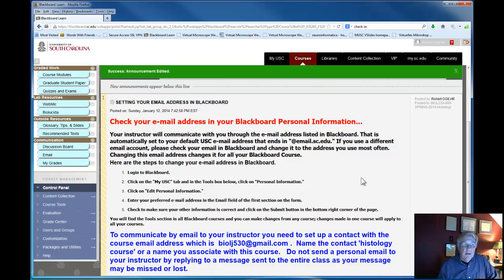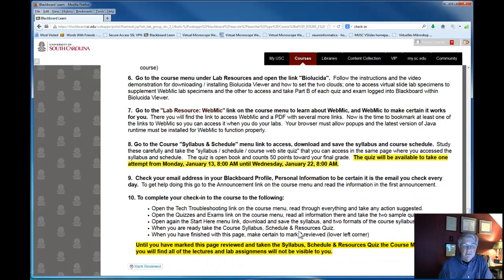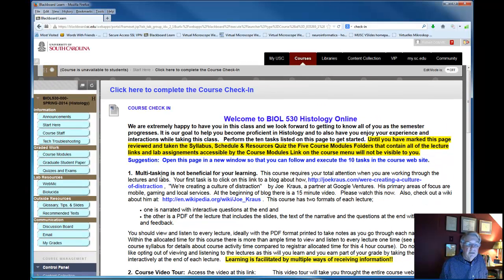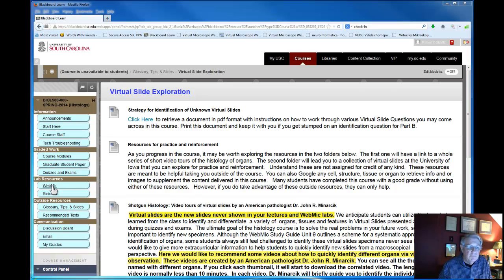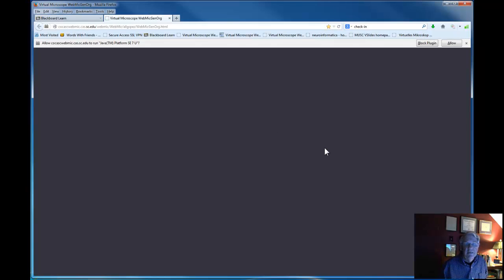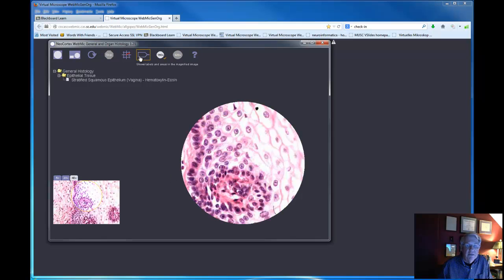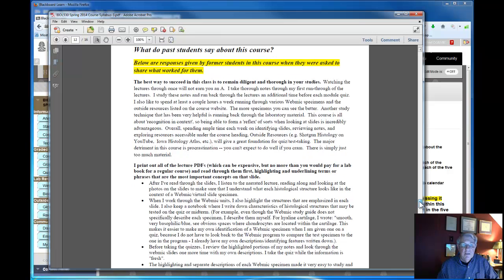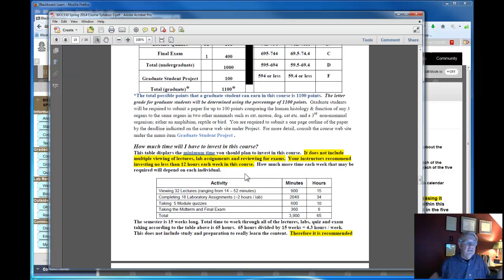Histology Course Site Tour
Video tours the Blackboard Course Web Site for Histology BIOL530